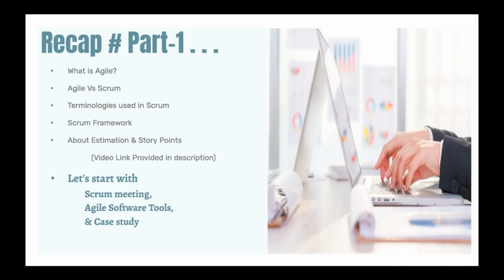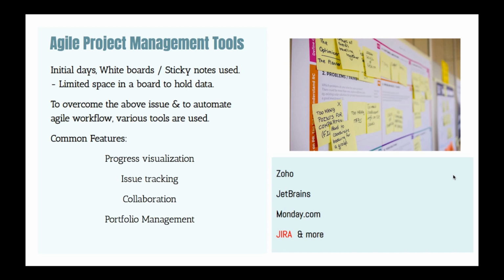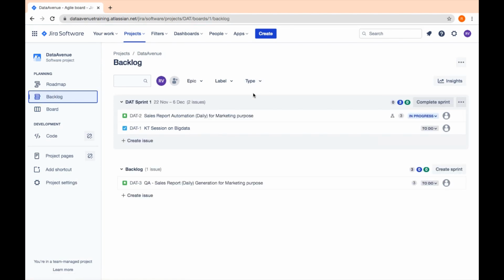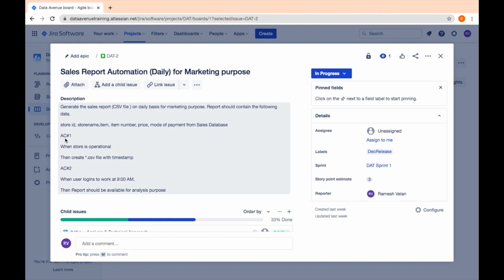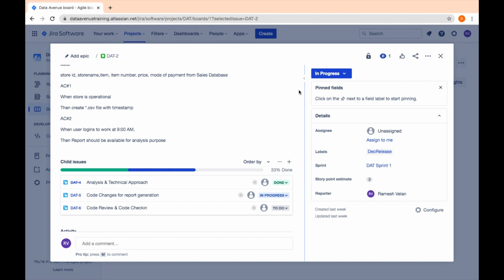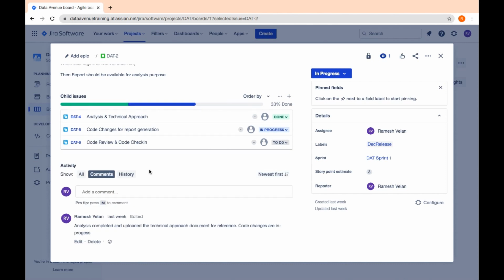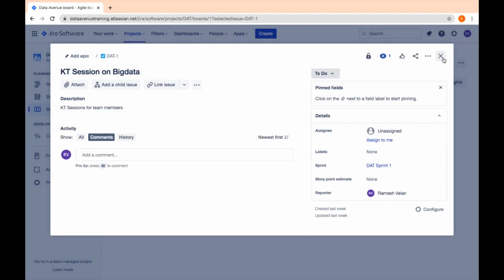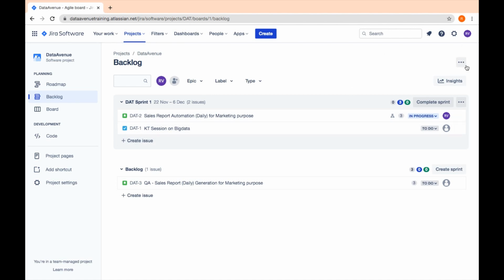Mastering Agile Workflow in Jira: The Beginner's Guide to Efficient Project Management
Welcome to Part 2 of our comprehensive guide to Agile Workflow in Jira! In this video, Ramesh Velan will take you on a journey through the fundamentals of Agile project management and how to leverage the powerful features of Jira to streamline your workflow.

Join us as we explore the key principles of Agile methodology, including iterative development, collaboration, and adaptability. Learn how Agile empowers teams to deliver high-quality projects efficiently while embracing change and customer feedback.

In this beginner's guide, Ramesh will walk you through the essential steps to set up an Agile project in Jira, from creating user stories and epics to managing sprints and tracking progress using Jira boards. Gain practical insights into Agile ceremonies, such as daily stand-ups, sprint planning, and retrospective meetings, to enhance team collaboration and transparency.

Discover how Jira's robust features, including Scrum and Kanban boards, backlog management, and real-time reporting, can optimize your Agile workflow and drive project success. Get ready to master Agile project management in Jira and unlock the potential of efficient, iterative development.

Whether you're new to Agile or seeking to level up your project management skills, this video provides a comprehensive beginner's guide to Agile Workflow in Jira. Join Ramesh Velan as he shares his expertise and empowers you to streamline your project management processes.